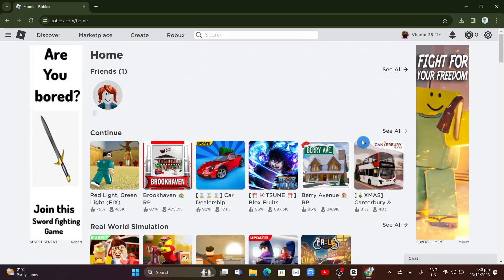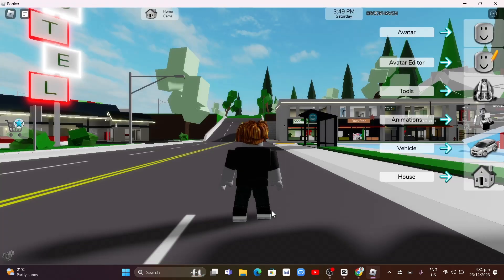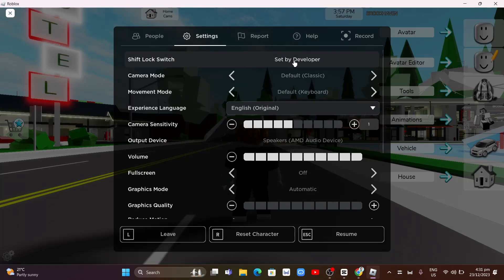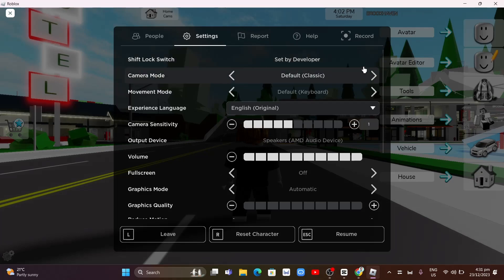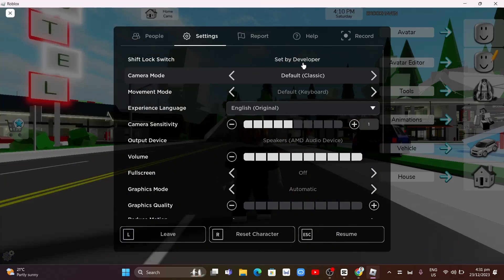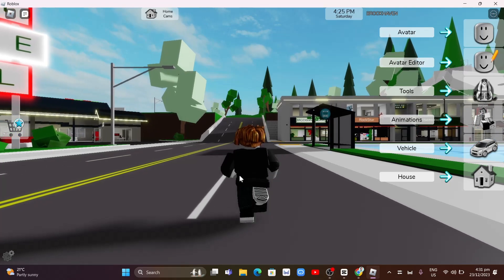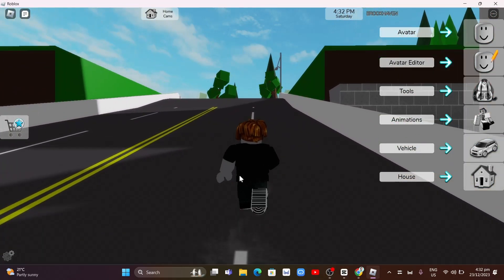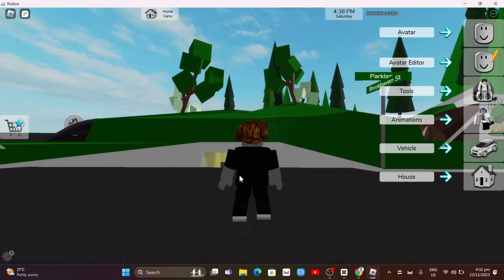The Ultimate Guide: How to Do SHIFT LOCK on Roblox PC Set up 2024 Tutorial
The Ultimate Guide: How to Do SHIFT LOCK on Roblox PC  Set up 2024 Tutorial. In this video I'll show you how to get shift lock on Roblox laptop. The method is very simple and clearly described in the video. Follow all of the steps & you will know how to turn on and use shift lock Roblox!